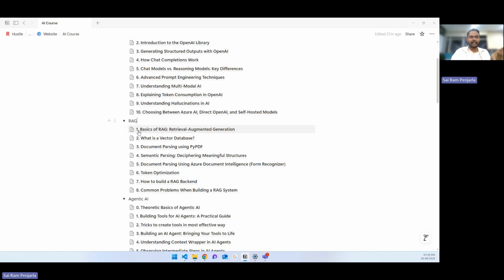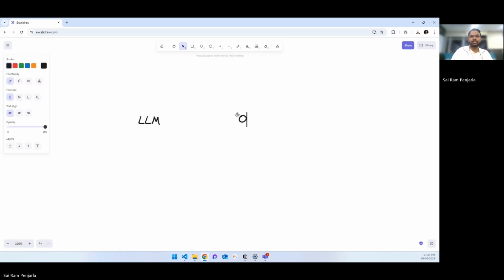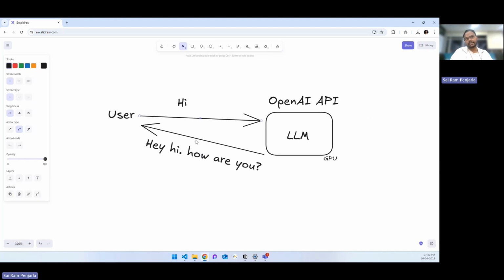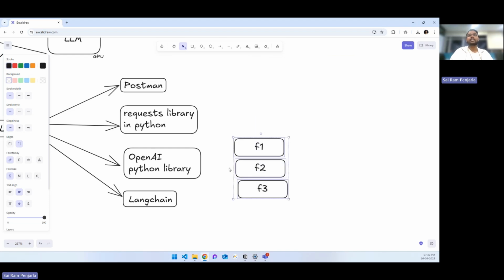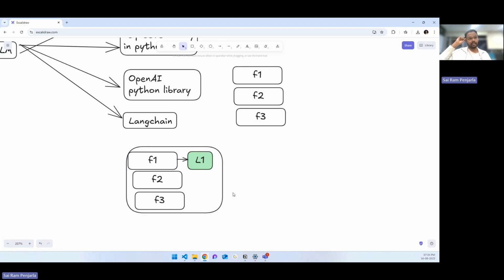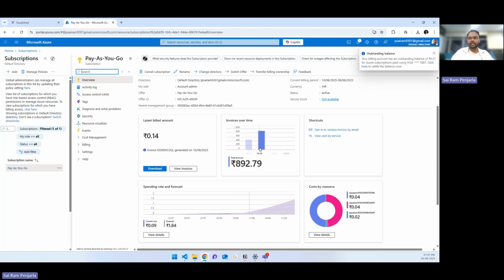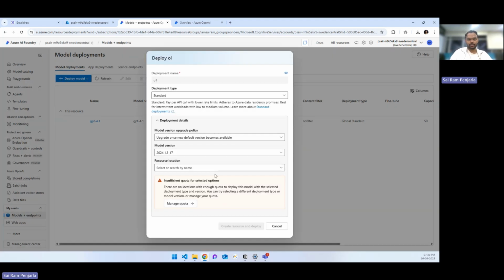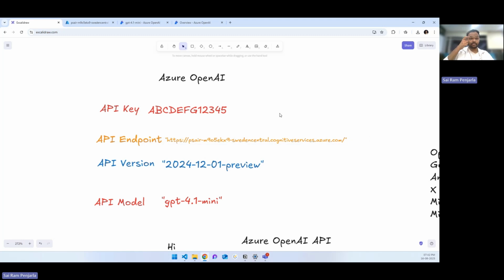Getting Your OpenAI Key in Azure AI Foundry